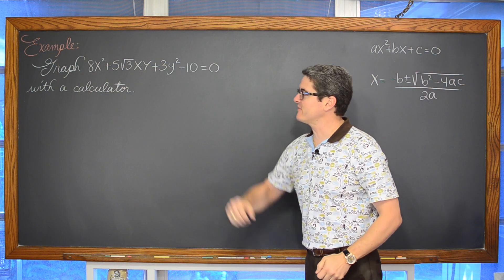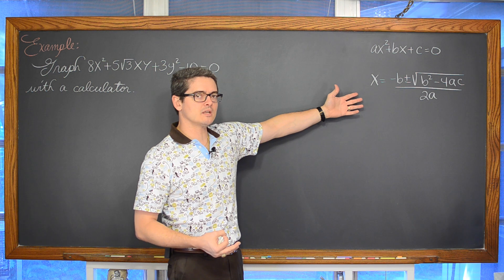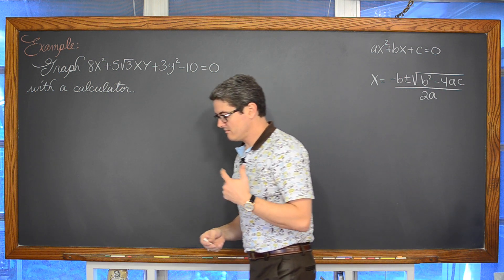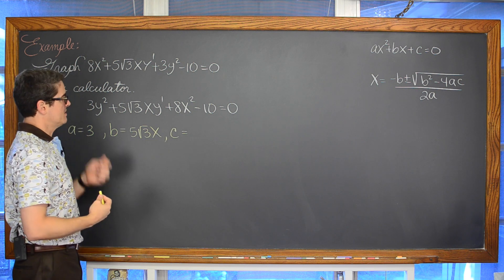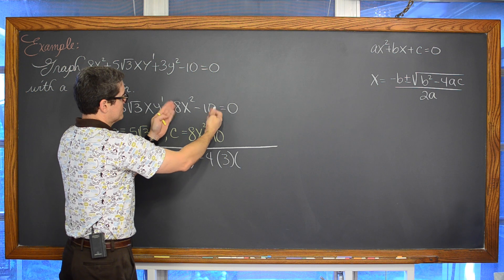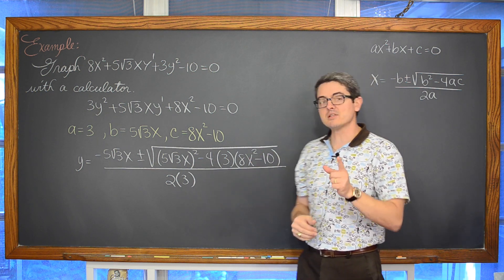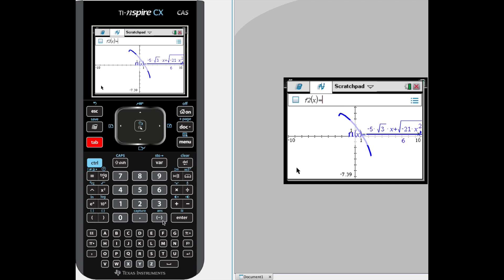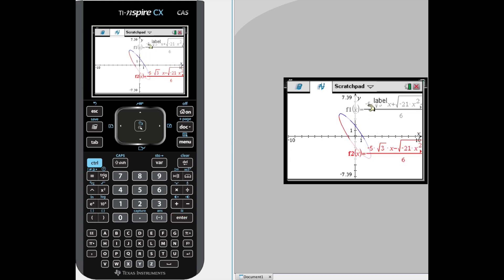Graphing a Rotated Conic with a Calculator